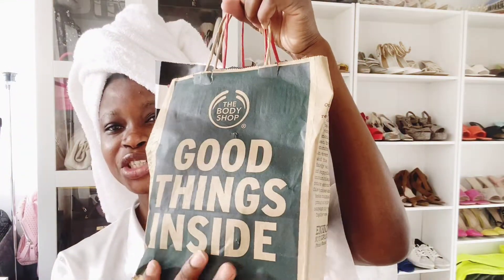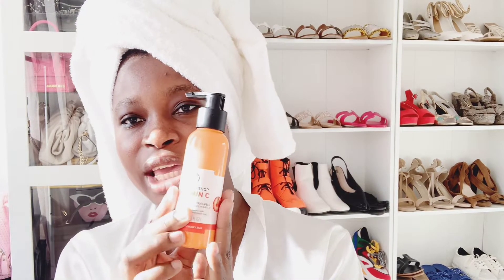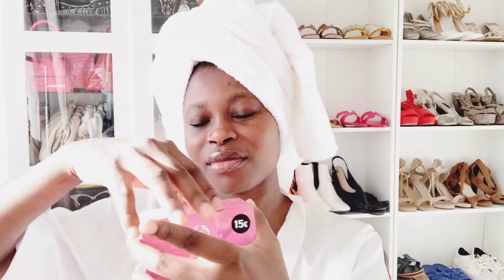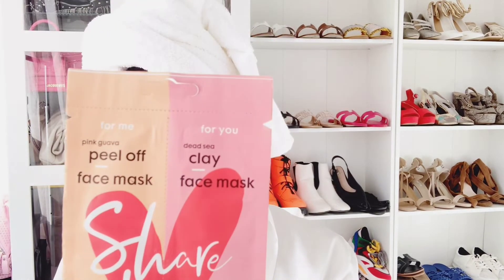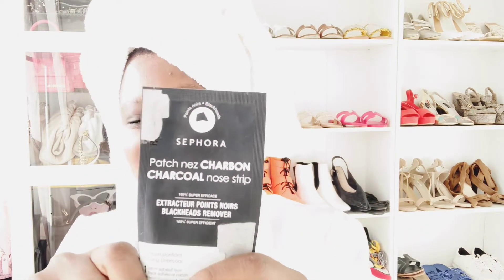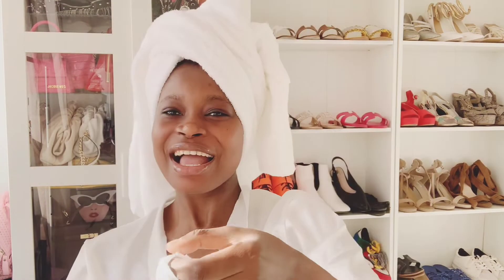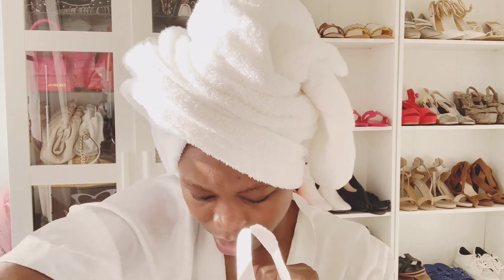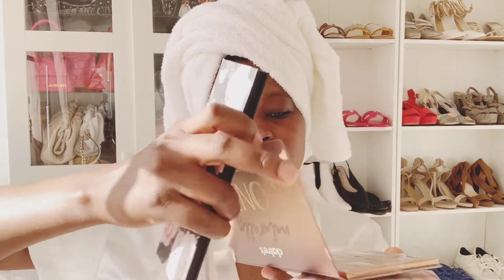SkINCARE HAUL/ iamblessingwilliams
Hello Lovely people it’s good to be back on here again. I thought it was time to do a skincare haul of my fav go to daily skincare r
outine products.

Here’s some of the products in the haul though i got all un store you can find some of them online if any of the store isn’t available in your country.

All Sephora face mask sheets in this video